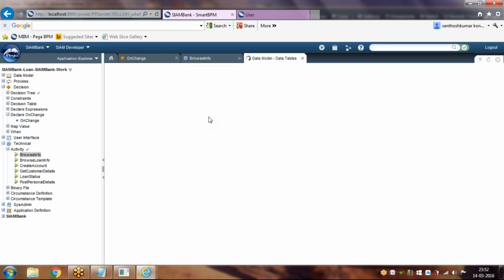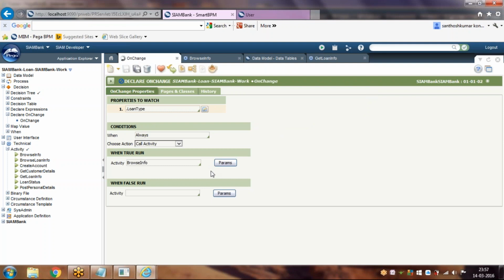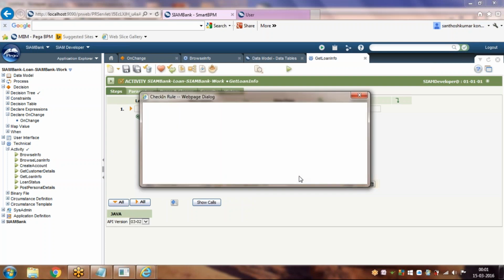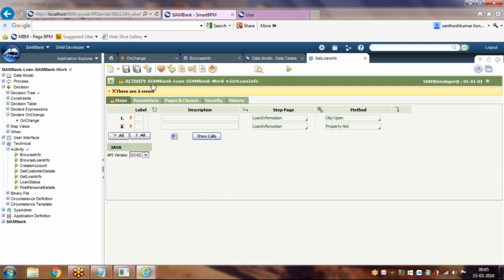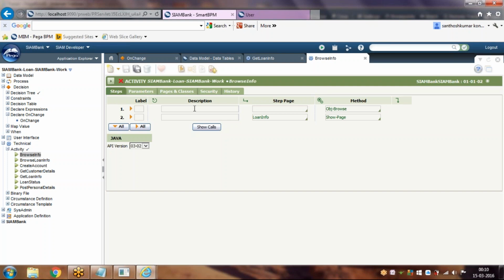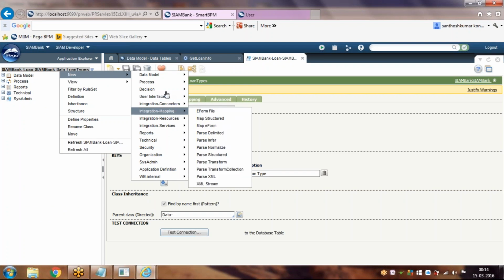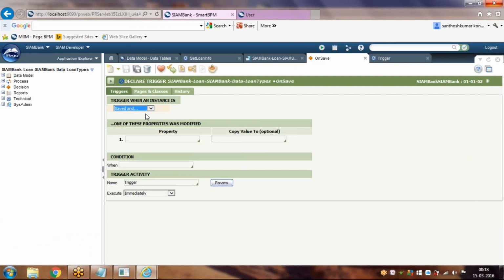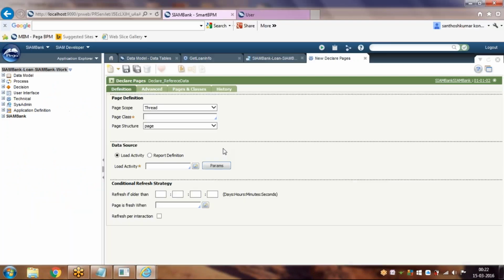Pega Online Class Part 17